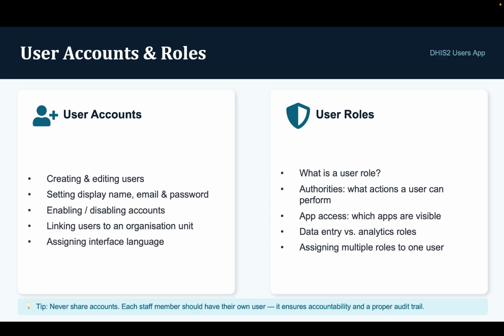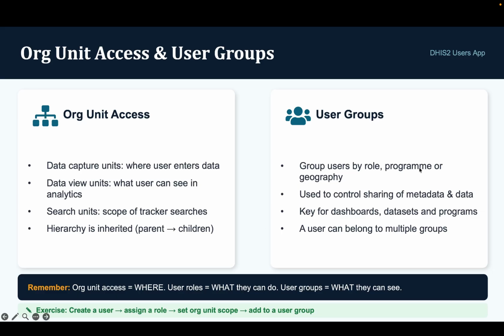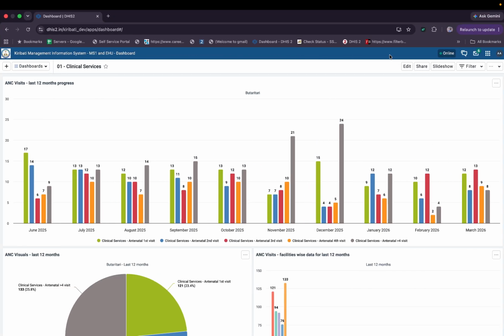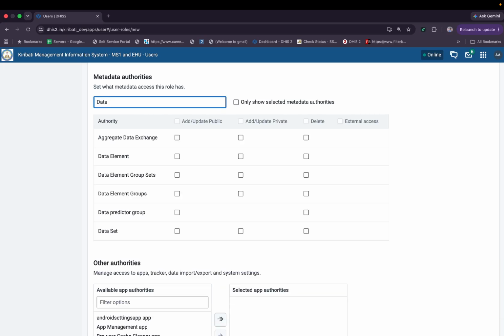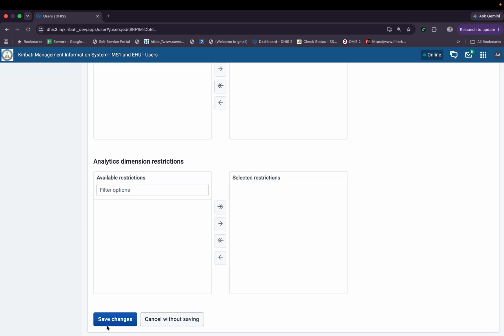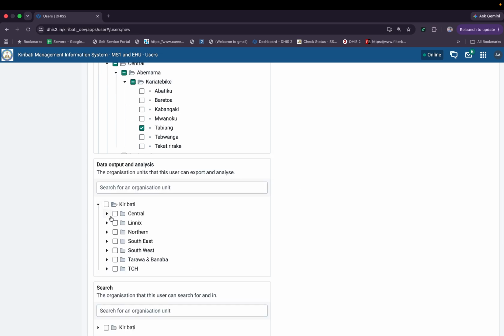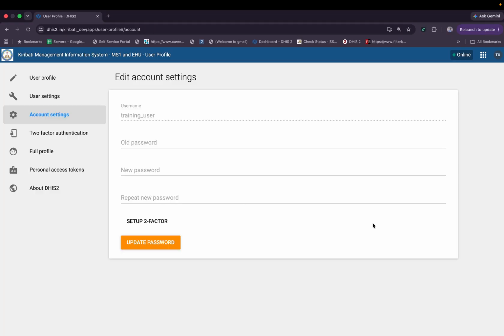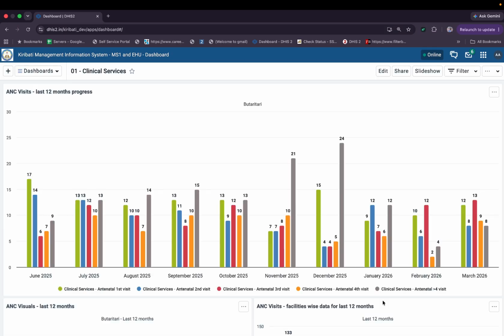KMIS Administrator Training Day - 1 | Users App | Kiribati DHIS2 Implementation